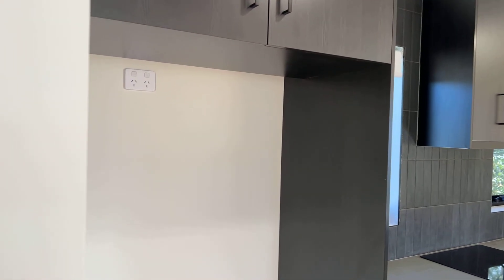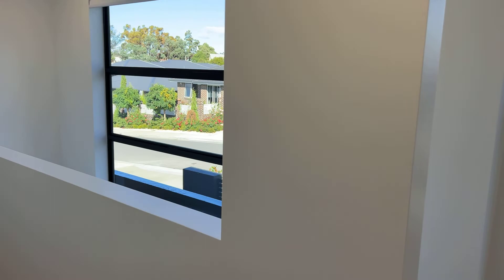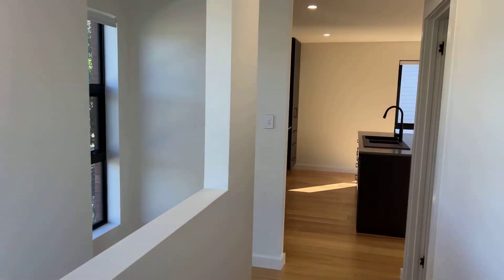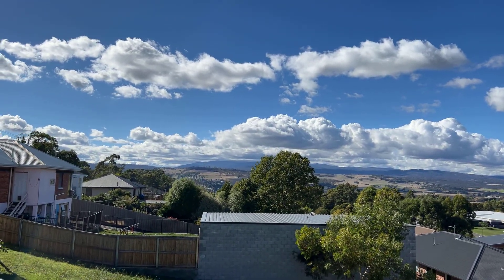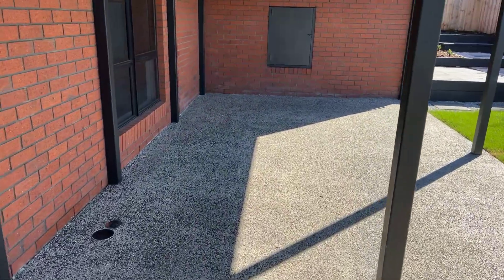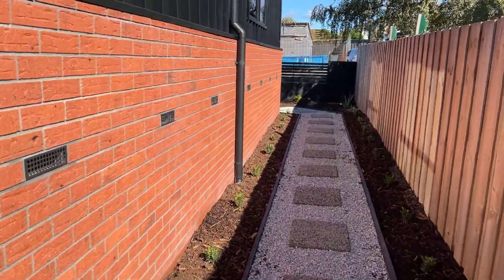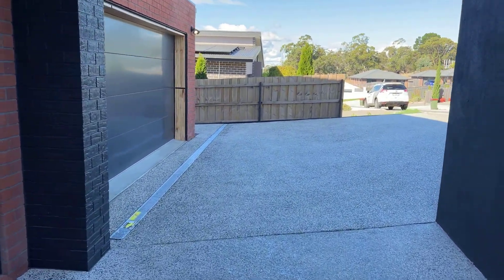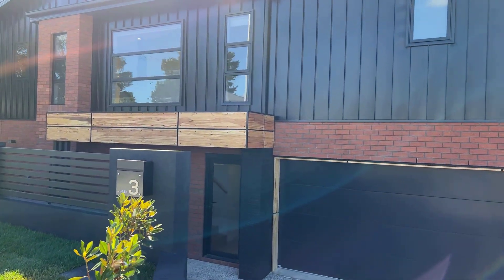3 Gilmont Close, Kings Meadows